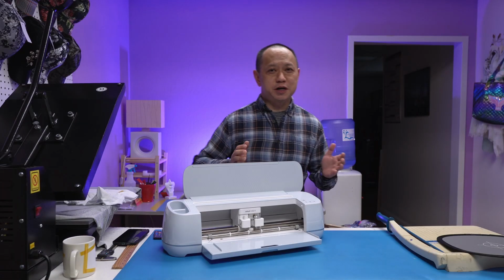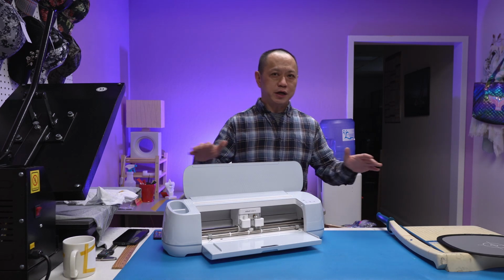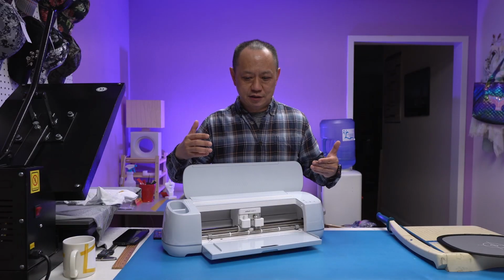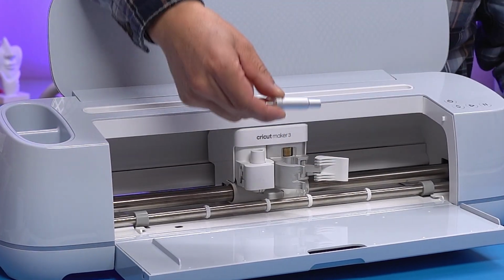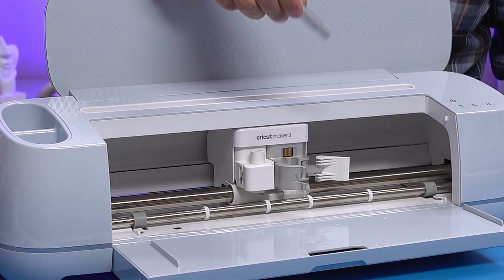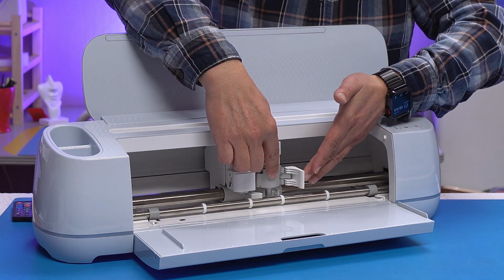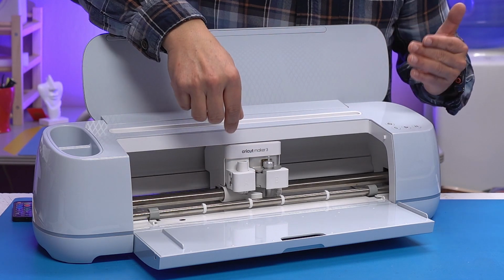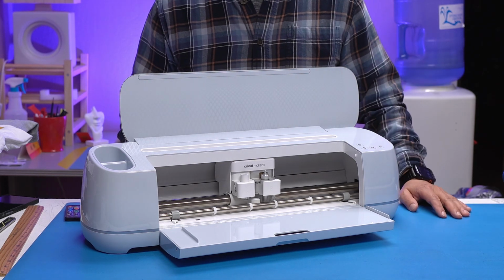These Are the Jargons Cricut Engineers Use to Troubleshoot Maker 3 Blade Carriage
What is clamp A or clamp B? or blade housing? In one of the help article, Cricut engineer has given a specific name to the Maker 3 carriage assembly.

You can search the article "Cricut Maker: Blade Installation Tips" in their help.

Two takeaways from this installation guide -
1. The blade housing needs to sit on the top surface of metal arm. It can't sit half-way in, otherwise the toll tip won't be able to touch the materials
2. When closed, the clamp B and clamp A need to be aligned